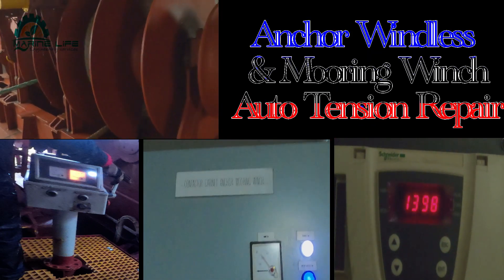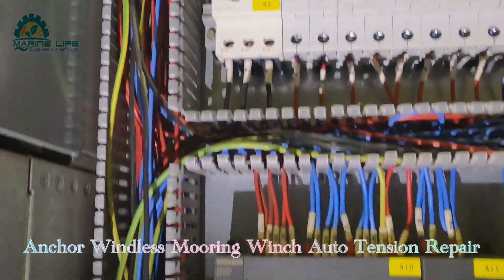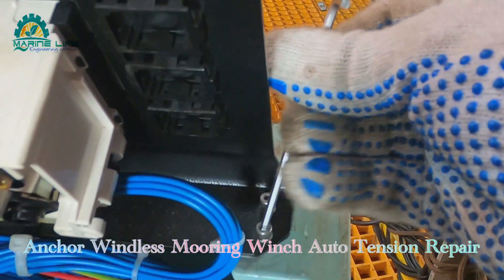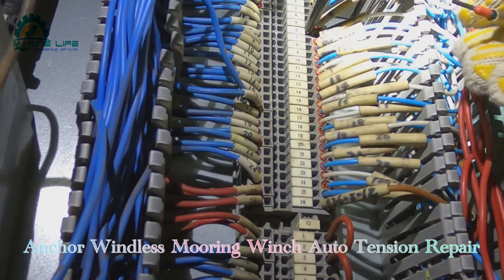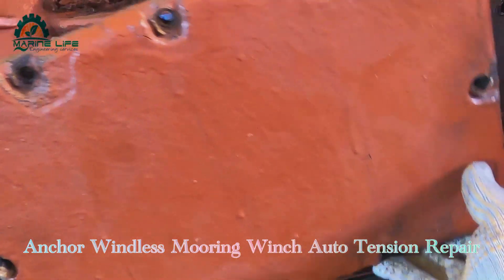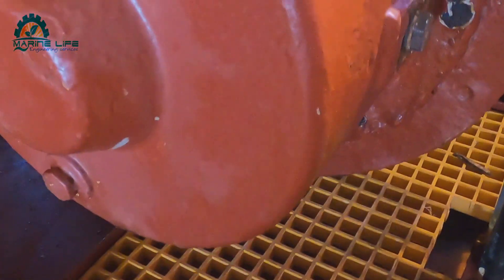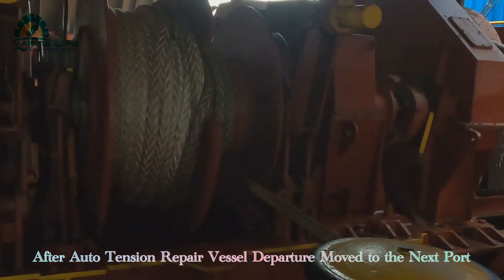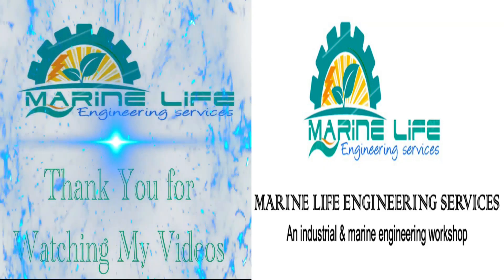Anchor-Mooring Winch Auto Tension Repair